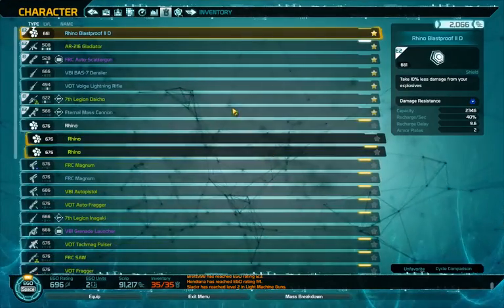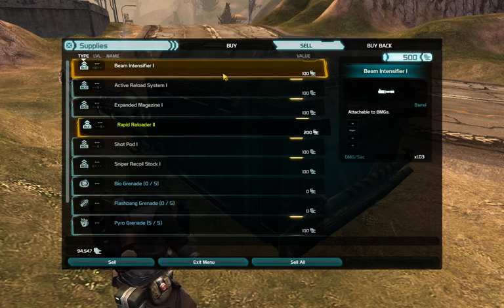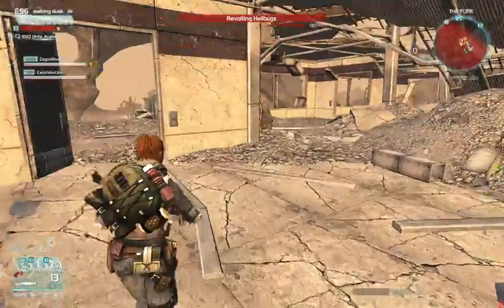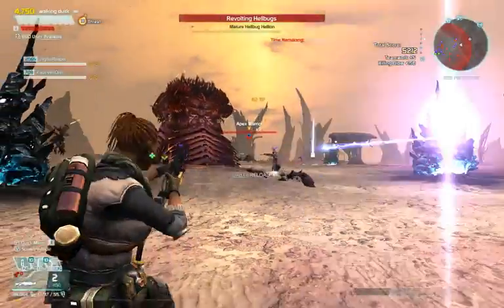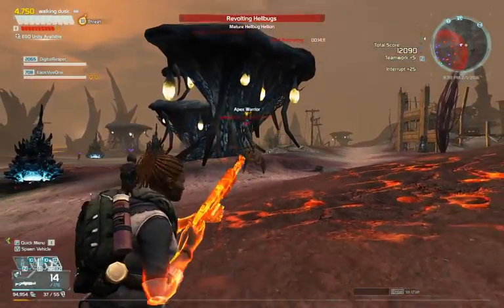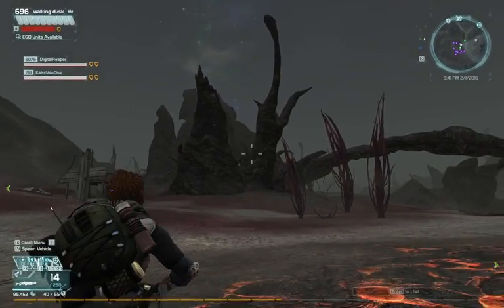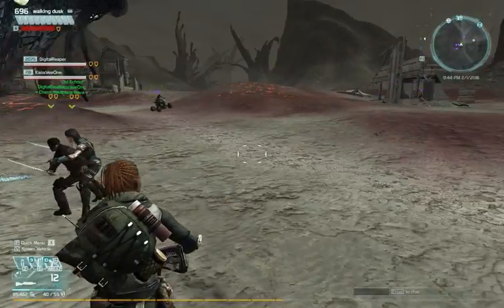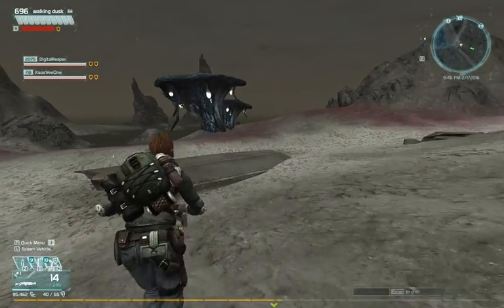ChaosNova co-op: Defiance (9-3). "I shall draw their ire!"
Featuring Knux_V1 & Digital Reaper!
After doing other stuff for a week or two, we try to get a sense of action again.